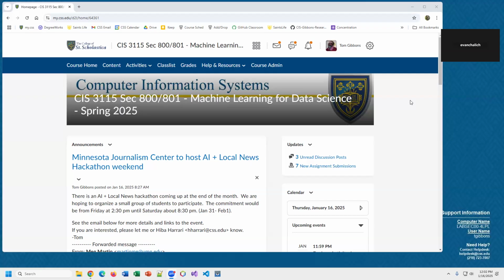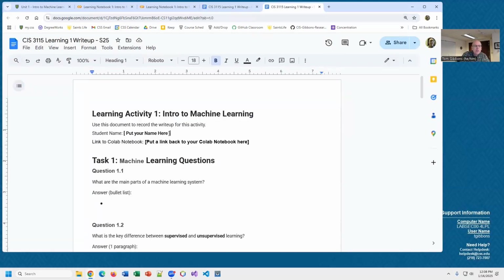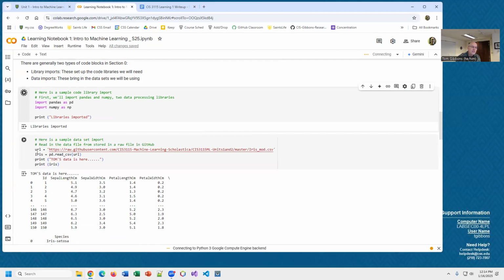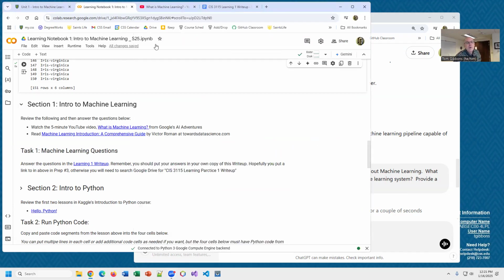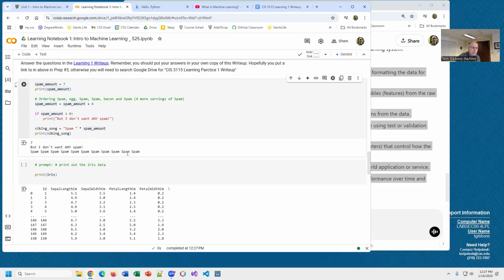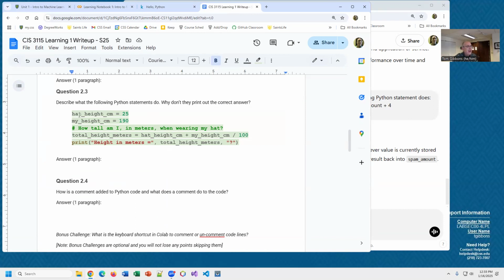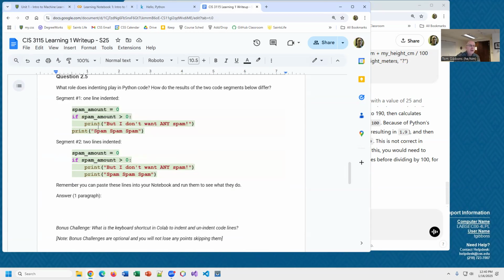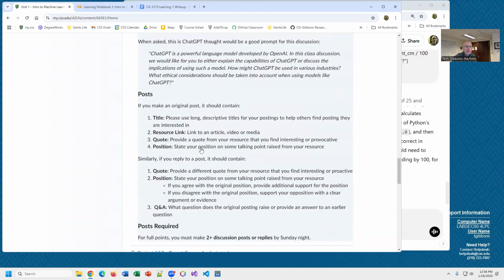CIS 3115 Zoom Recording from Thursday, Jan 16, 2025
Unit 1 Learning Notebook